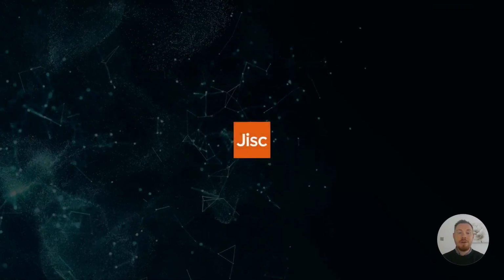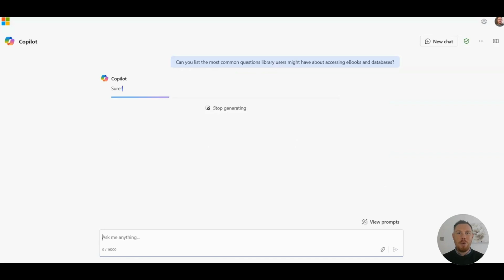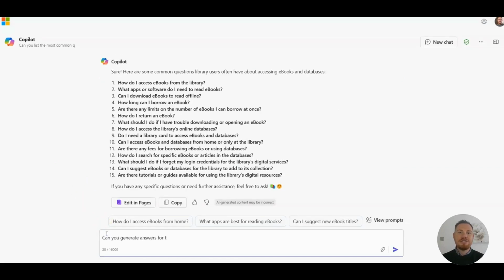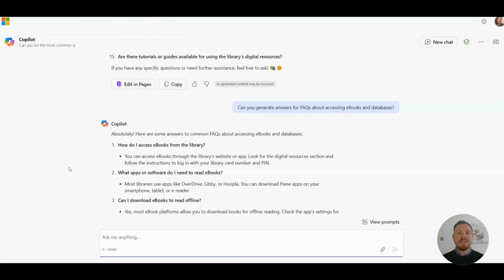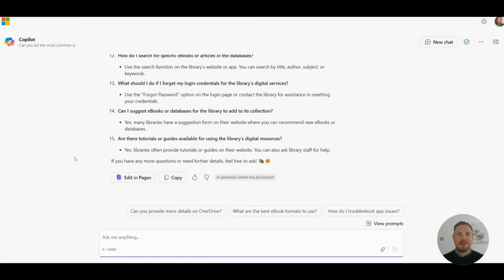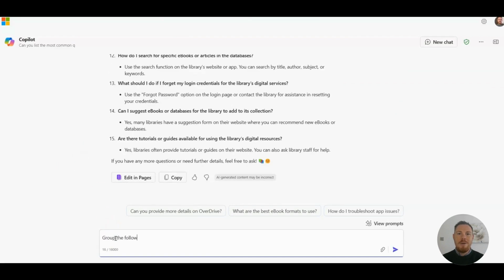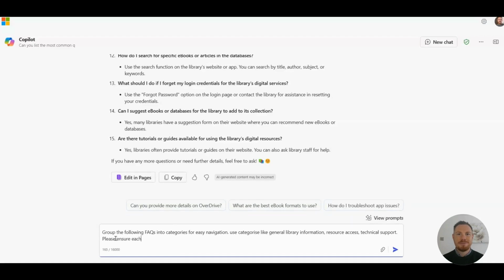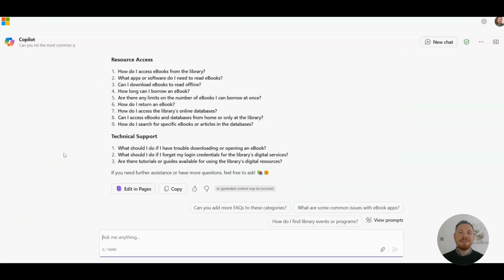Using AI to write FAQs for library users | Practical demos for LRC staff | Jisc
This video demonstrates how Microsoft Copilot can assist in creating, refining, and organising FAQs for library users, making it easier to provide clear and structured information on accessing e-books and databases.

The video covers:
Generating a list of common library-related questions, such as accessing e-books and databases.
Producing suggested general answers for FAQs.
Organising FAQs into structured categories (e.g., general library information, resource access, technical support) for easier navigation.

If required, you can download the full transcript as a word document